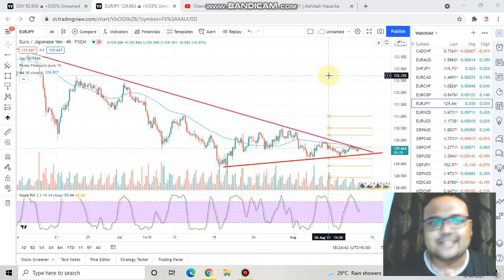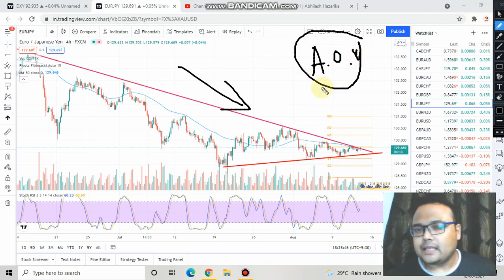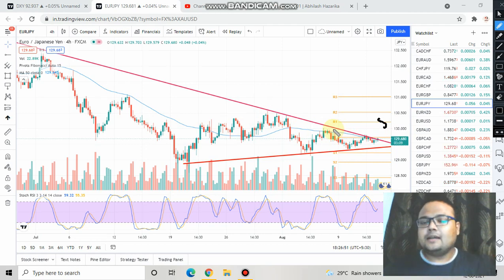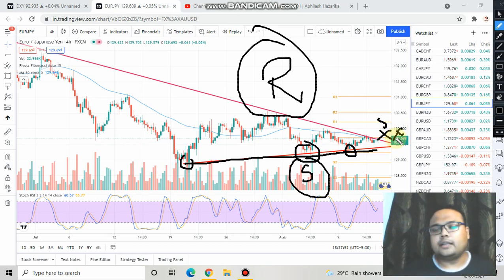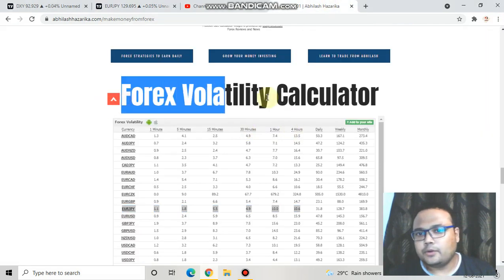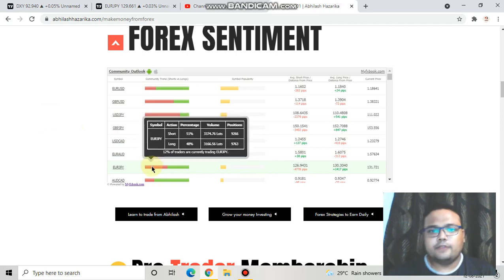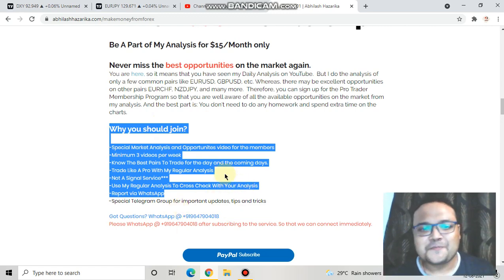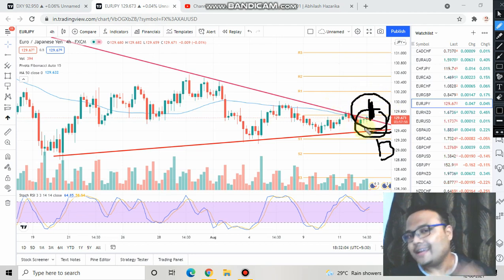EURJPY Strategy today 12-13 AUG | EUR JPY Analysis Today 12-13 AUG | EUR JPY Forecast Today